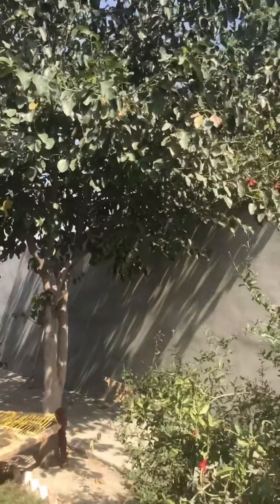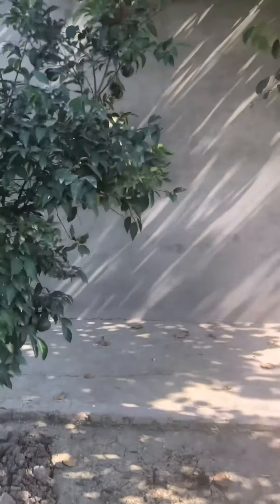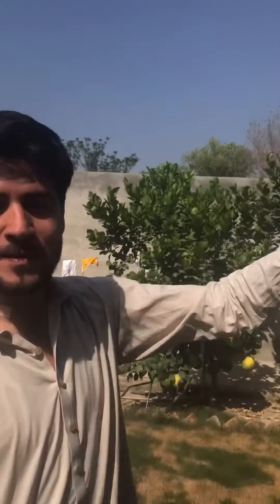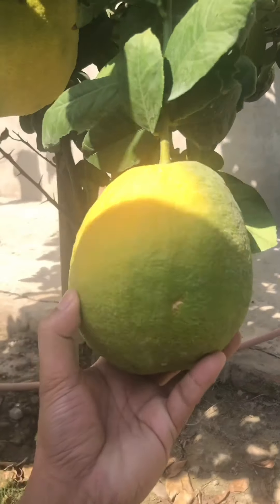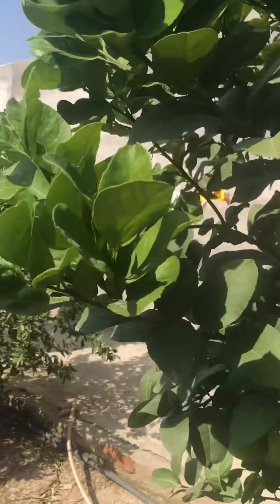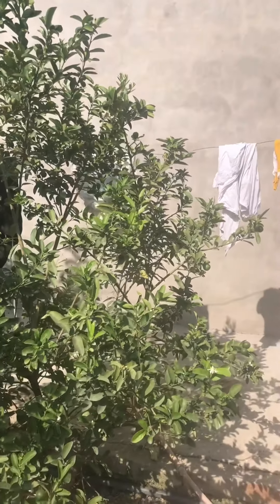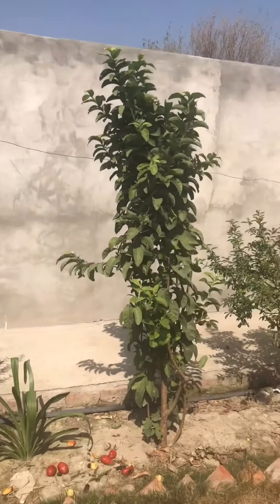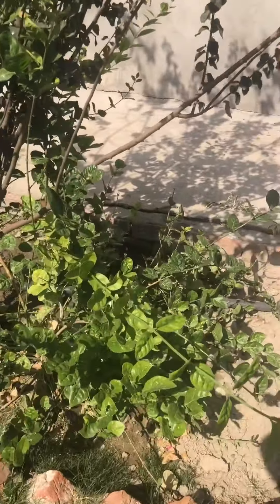FIRST MORNING DAY IN BANNU, PAKISTAN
Being with friends and families makes me happy